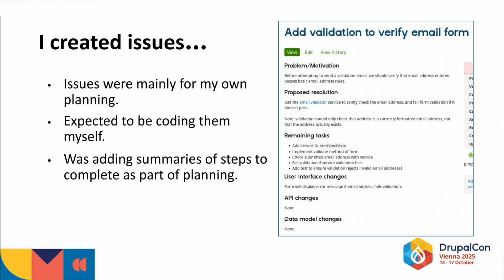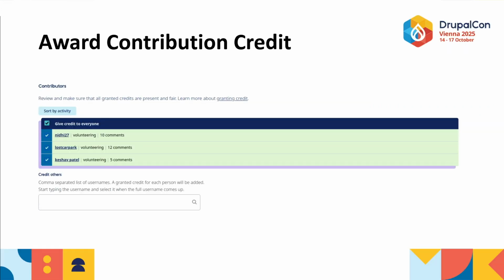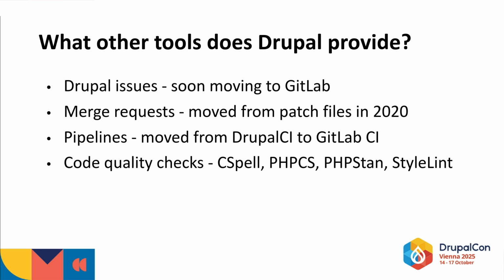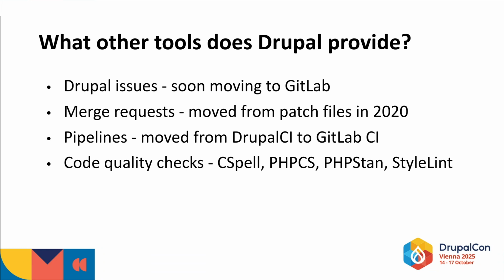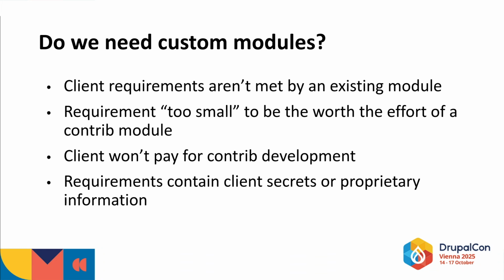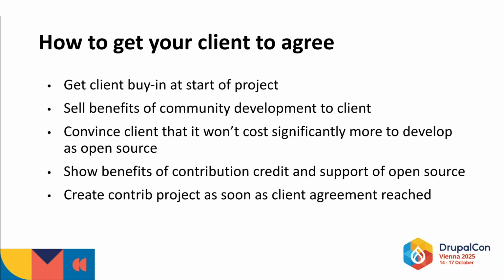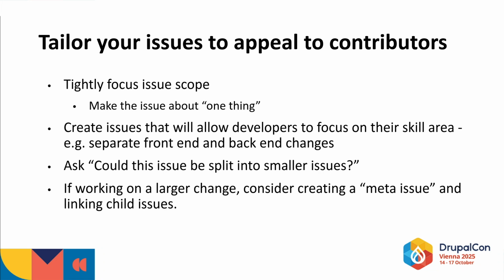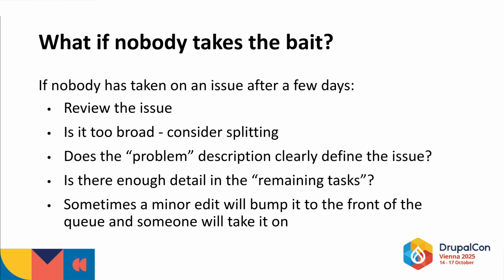The Art of Doing Less: Let the Community Code Your Module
James Shields (Lostcarpark)

The open web benefits from collaboration of many people on projects, but how can you encourage people to contribute to yours? After years of struggle, I recently stumbled on a formula for engaging other contributors, and have used it to develop a module with almost all of the development by other contributors.

Prerequisite
Some knowledge of open source contribution would be helpful.

To apply the techniques described, a good understanding of the project being developed is needed. It isn’t a magic bullet that allows a completely hands off approach.

A basic understanding of the Drupal contribution credit system is also helpful, but not essential.

Outline
I recently started a new Drupal module, and opened some issues to help guide my development process. After developing the first couple, I was shocked to discover one of my issues was assigned to another developer, and they had created a merge request. I only needed to suggest a few minor adjustments before it was ready to merge.

Since then,at least six other developers have contributed to the project, and have closed over a dozen issues without writing any additional code myself. Contributors have also jumped in on code reviews, helping move the project forward. I have since started applying similar techniques to other projects.

Some benefits of this approach:

- Increases engagements in open source projects
- Avoids the need to review your own code
- More eyes on the project, leading to better code quality and earlier discovery of issues
- Accelerates progress of project
- Builds up community of people knowledgeable about your project
- Encourages contribution, supporting the health of the open web
- Encourages developers to gain experience through contribution
- Expands pool of development knowledge
- Fosters community involvement makes your project

Learning Objectives
By the end of this session, you should understand:

- Open issues in a way that makes them appealing to contributors
- Collaborate effectively with contributors to resolve issues
- Structure your project to encourage community contribution
- Use the contribution credit system responsibly to support your project and recognize contributors

Experience level
Intermediate